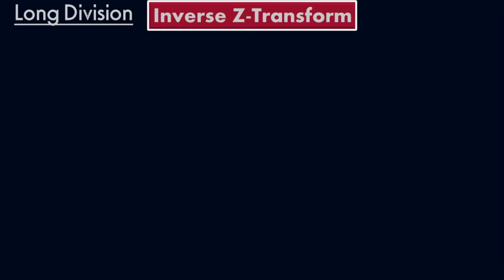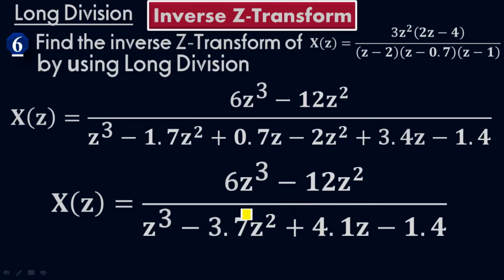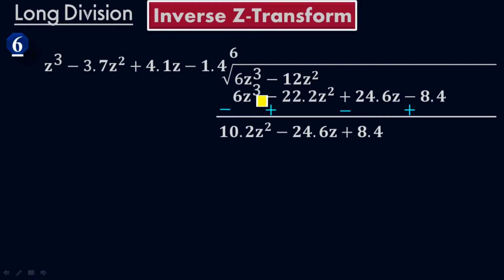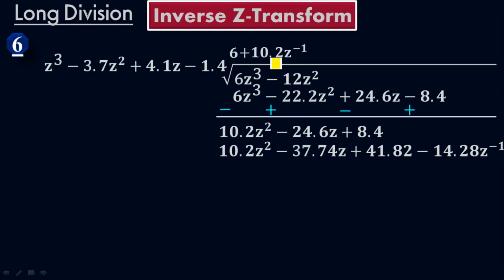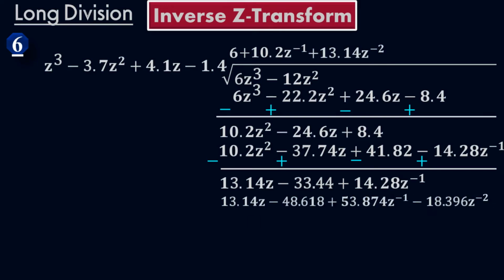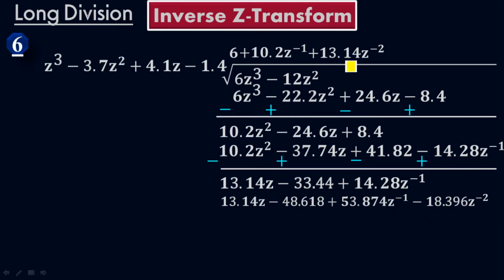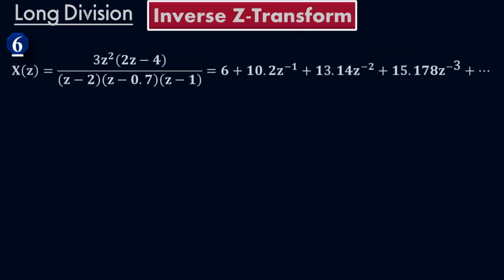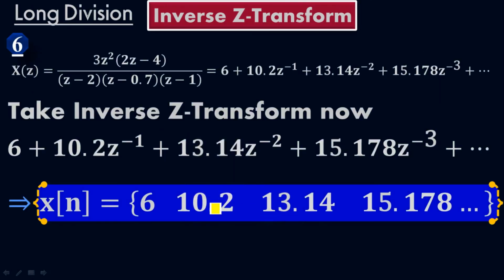Find the Inverse Z-Transform by using the Long division method - Advanced Calculus by Moein